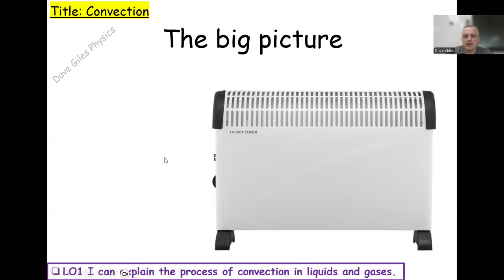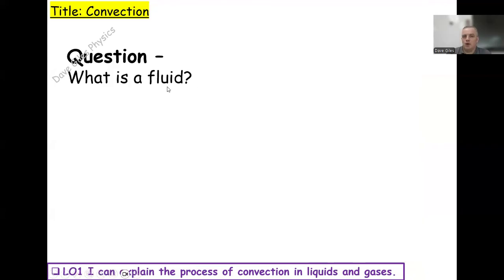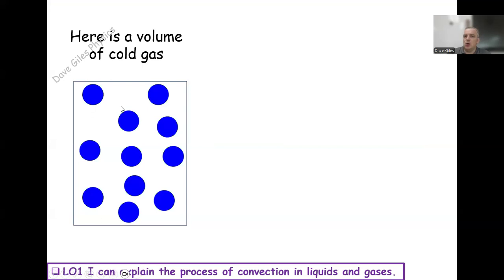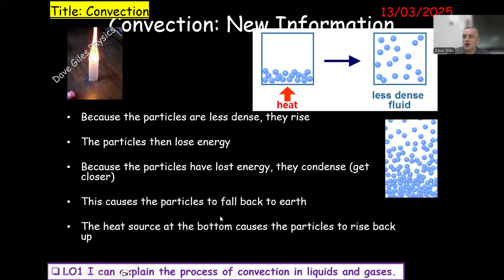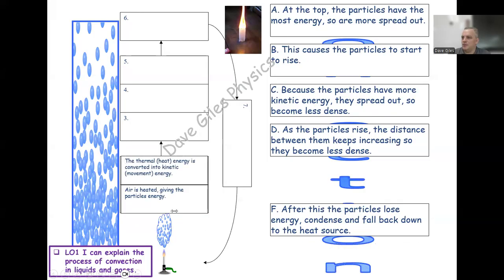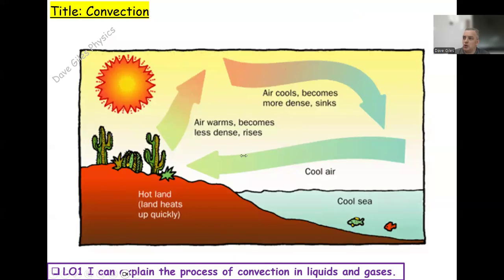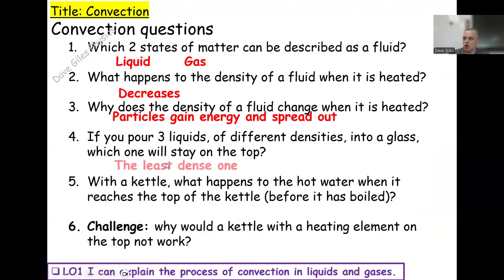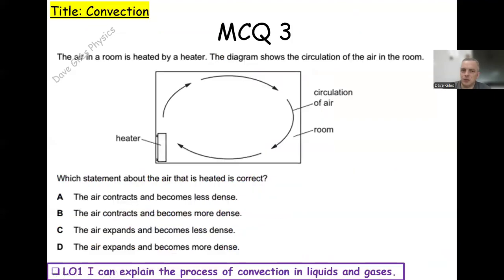Convection, IGCSE Cambridge Physics (0625) for CIE, P2, Thermal Physics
This video is the tenth lesson of Cambridge Physics IGCSE Physics, Unit 2, Thermal Physics. It covers the process of heat transfer via convection.